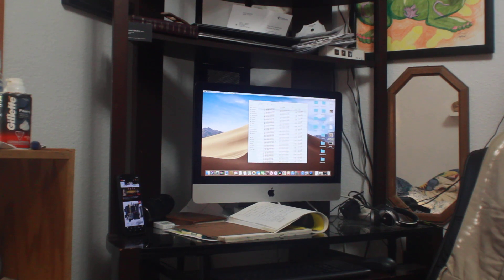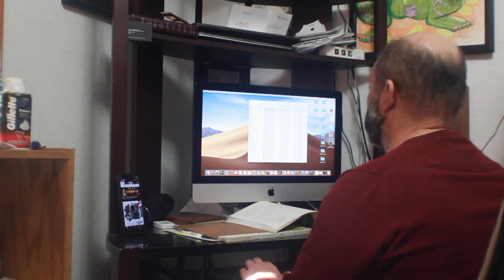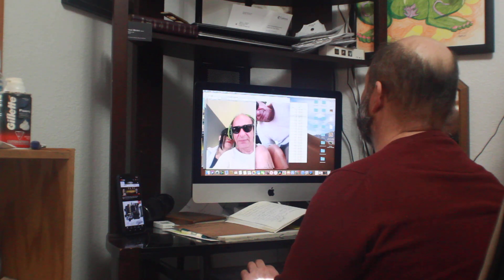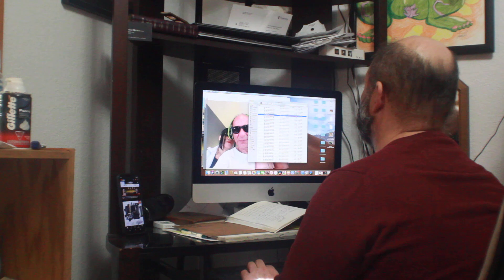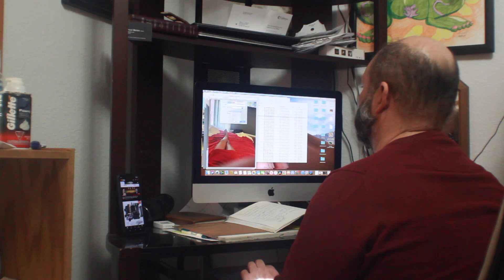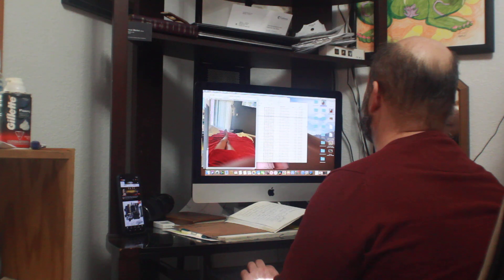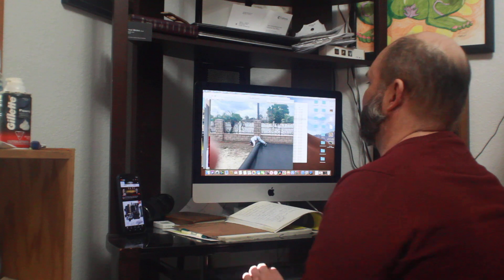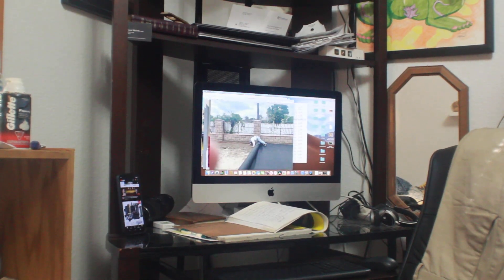This is me working